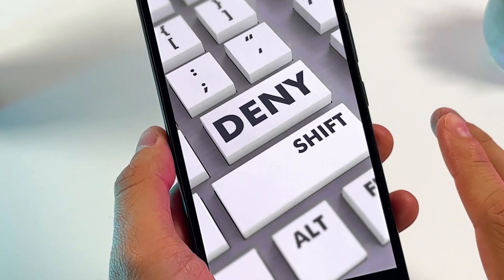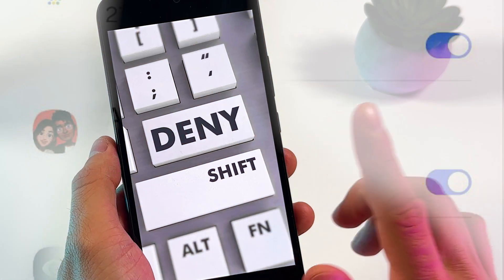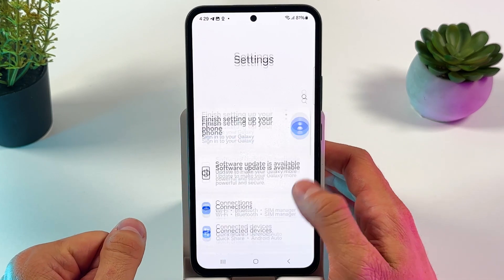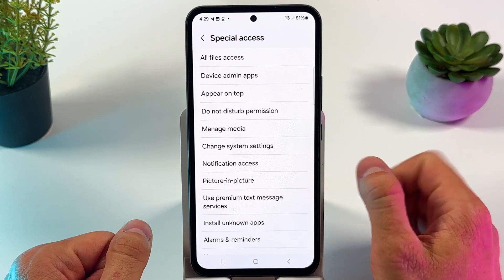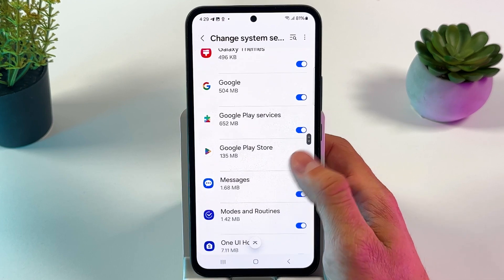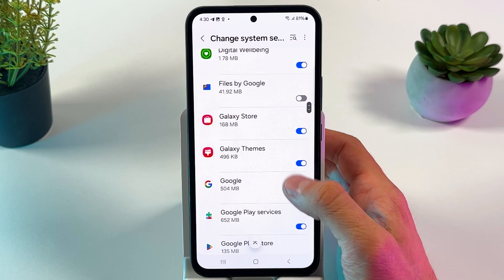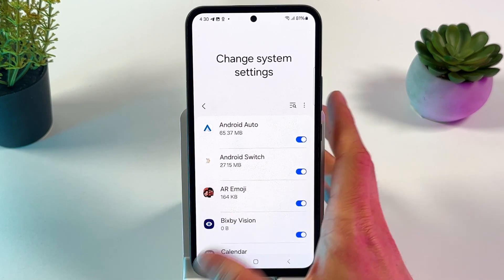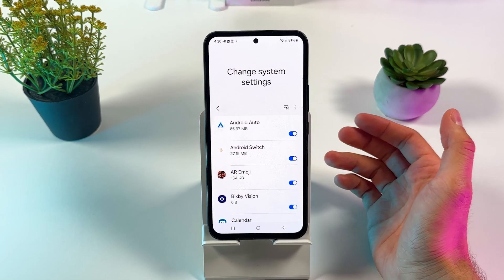Your Android Is Spying on You? Control Hidden App Access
Tired of apps changing your settings without asking? I'm here to show you how to take control back! Watch my detailed guide on managing app permissions to change system settings on your Samsung device. Ensure your device's security by staying through to the end for essential future-proofing tips!

This video also covers the following topics:
Control Samsung App Permissions for System Settings
Samsung System Settings: Manage App Access
Deny or Allow App Changes to System Settings on Samsung Devices